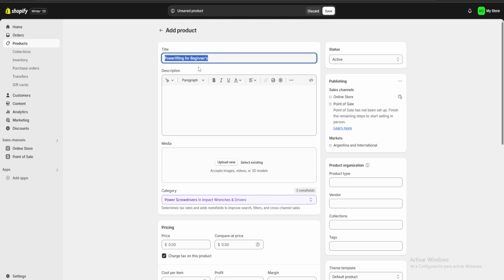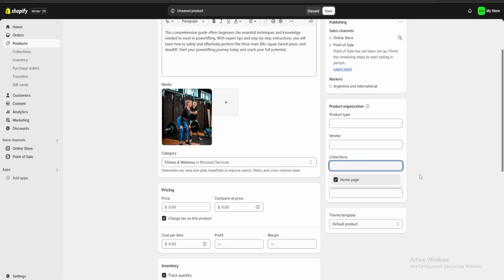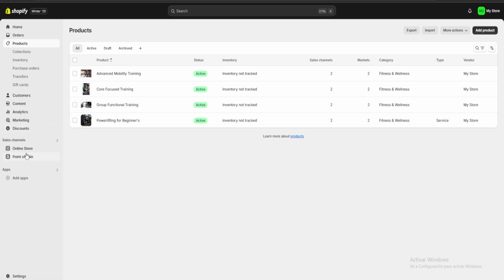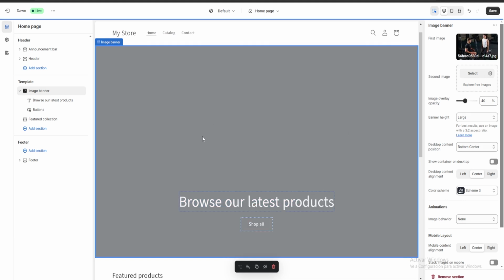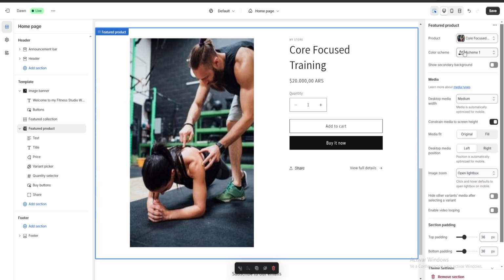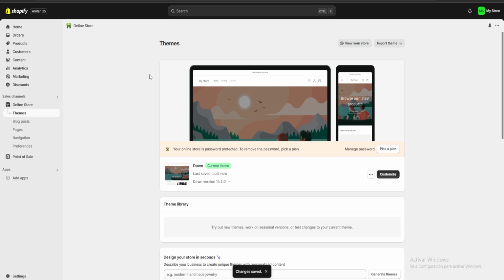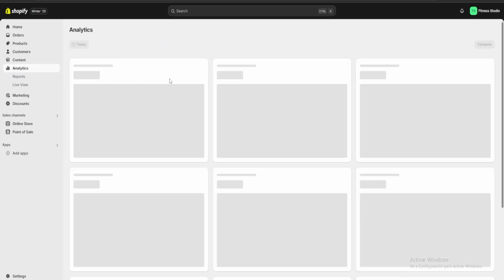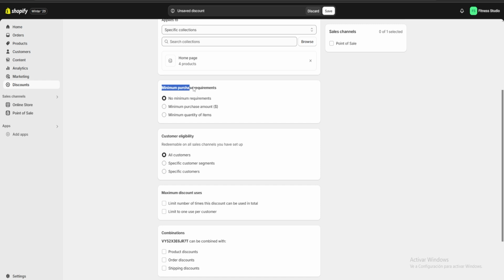How to Create a Fitness Studio Website with Shopify